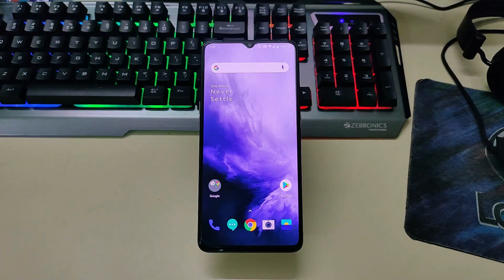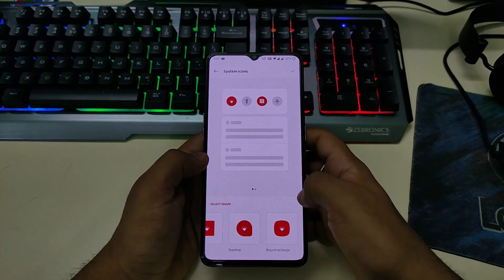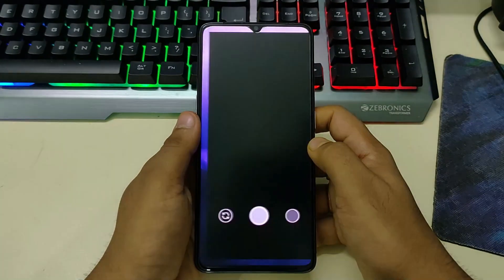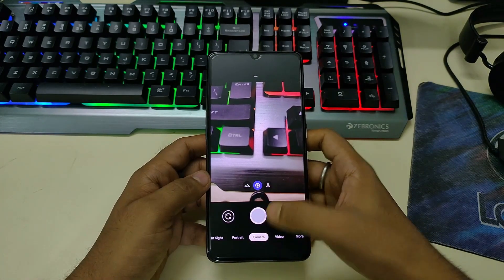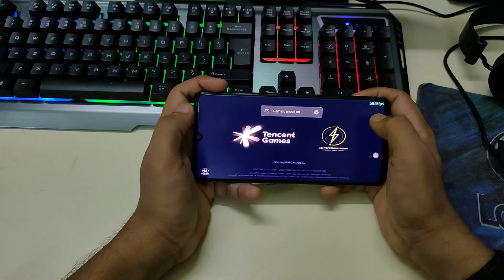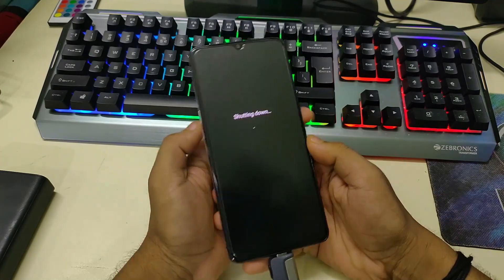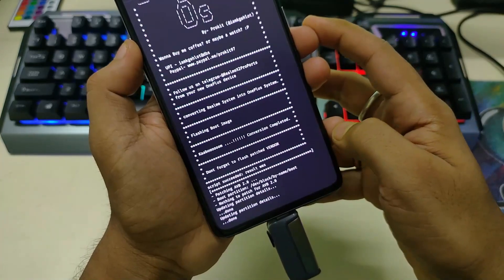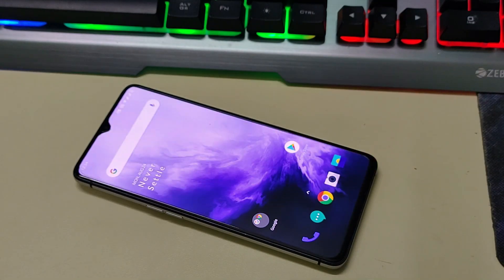Oxygen OS for Realme X2 Pro | Full review and Installation process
In this video, I showed the full review of Oxygen OS for Realme X2 pro.

or

If you have any problem comment down or join me on telegram